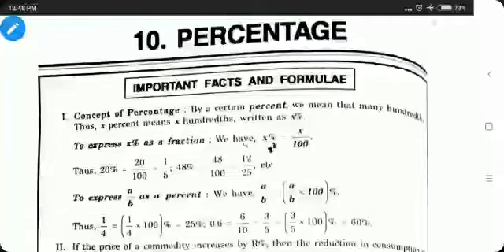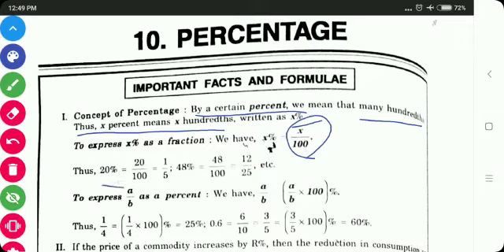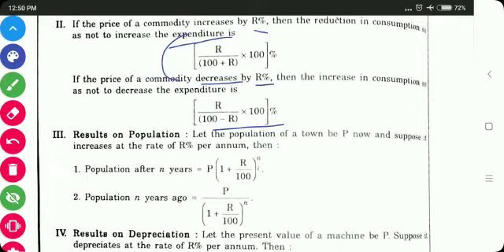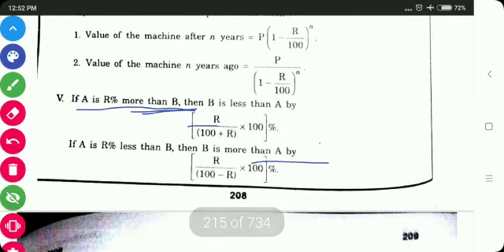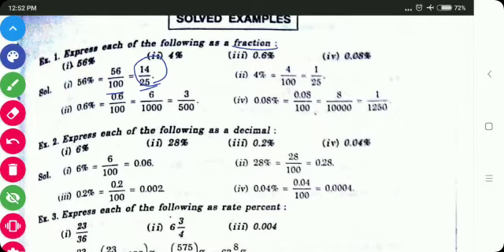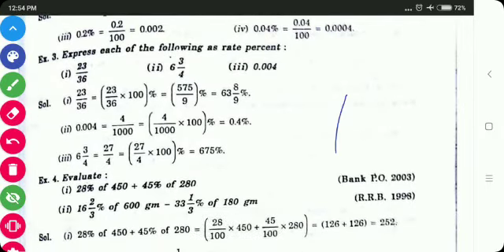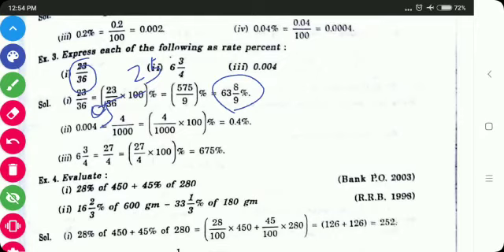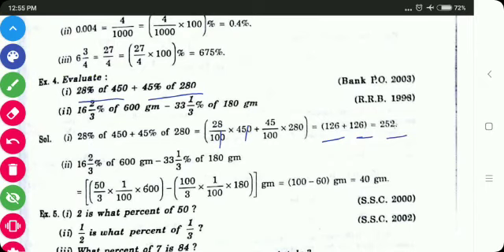QRPS- Quantitative Reasoning and Problem Solving-BE CSE-IT- Percentage and Problems on Percentage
Percentage and Problems on Percentage